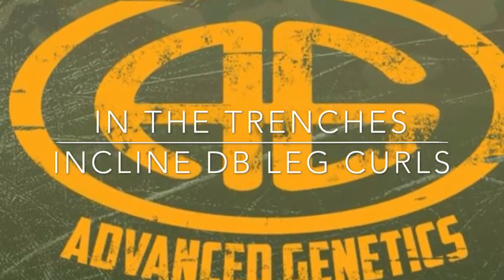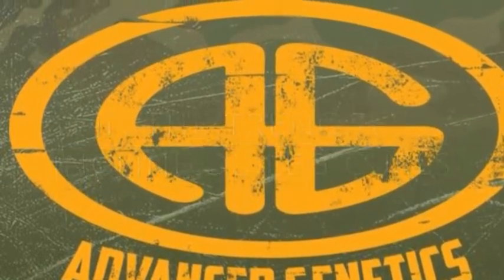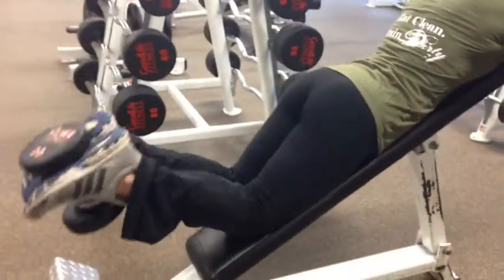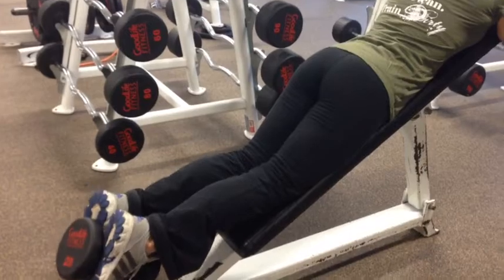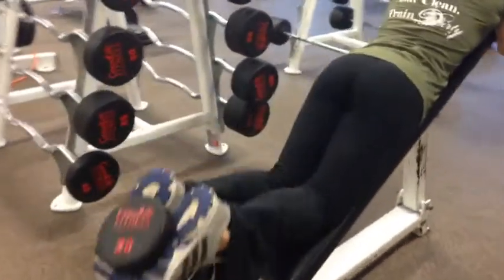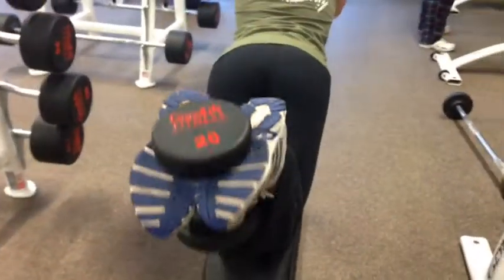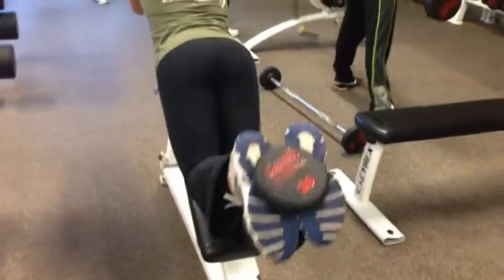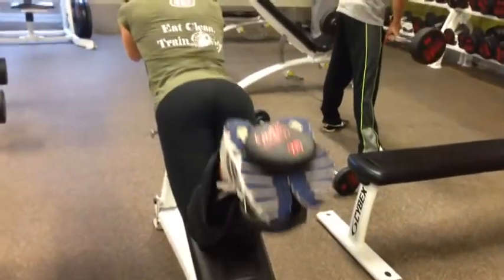Legs - Incline DB Leg Curls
Sonja shows us incline DB leg curls - an excellent finisher for hamstrings!